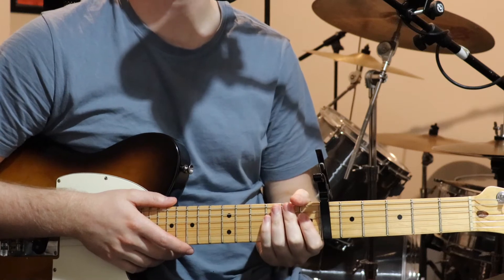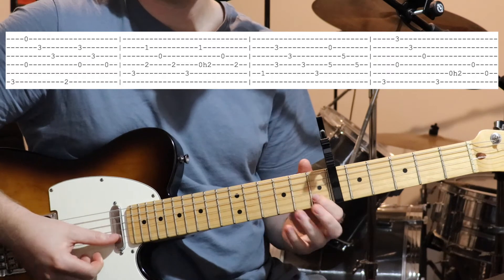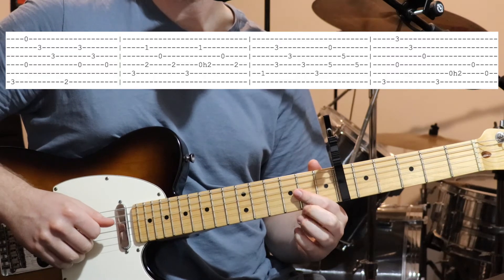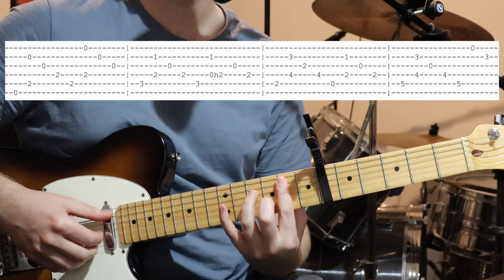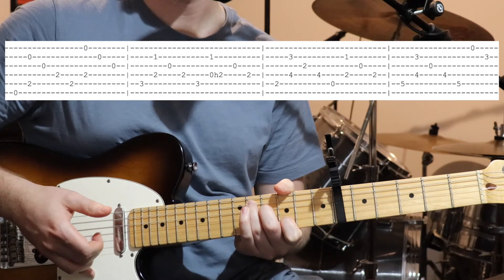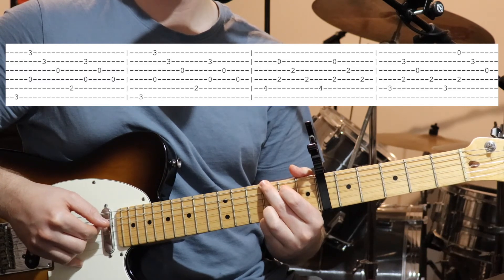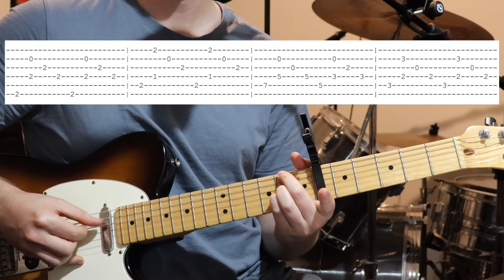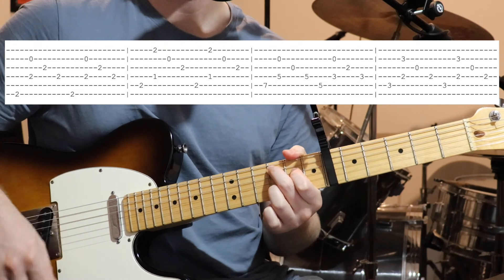Lior - This Old Love (Guitar Tutorial)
This is an explanation of the guitar parts for Lior's song "This Old Love" from the album Autumn Flow.

0:00 Info
0:54 Verse
5:20 Pre-chorus
10:24 Chorus
13:03 Bridge
16:11 Wrap Up